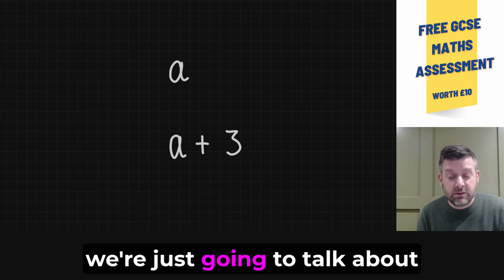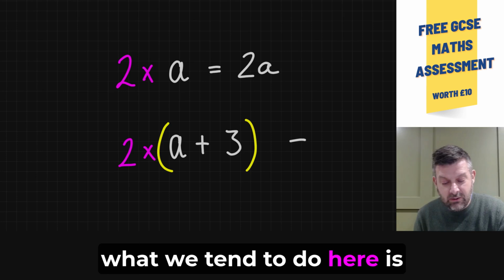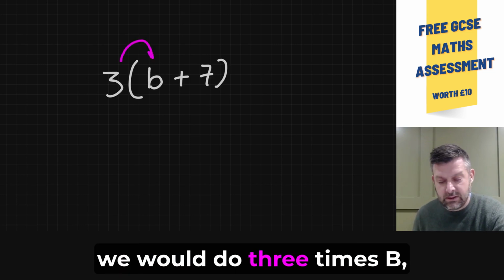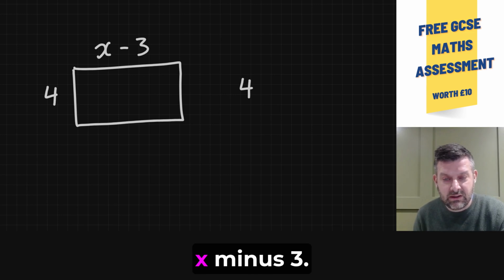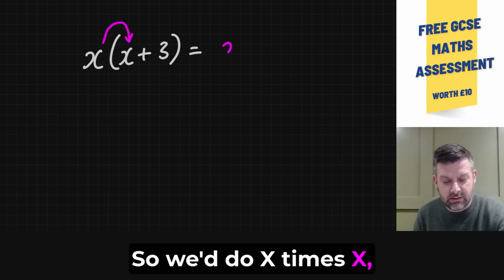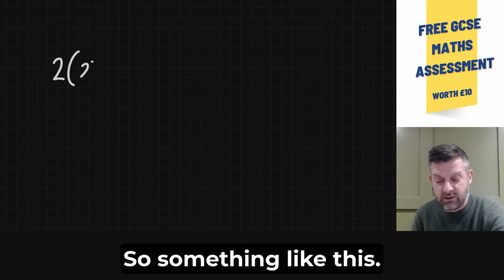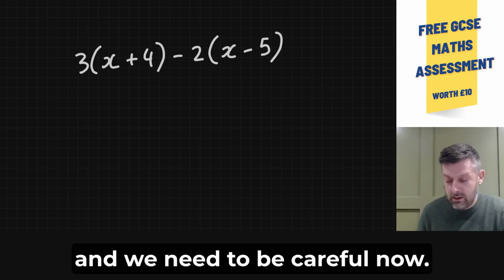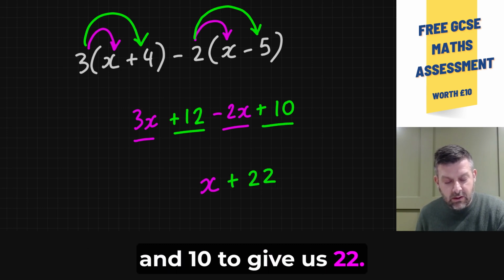Expanding Single Brackets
A short video on how I teach my maths students how to expand single brackets.